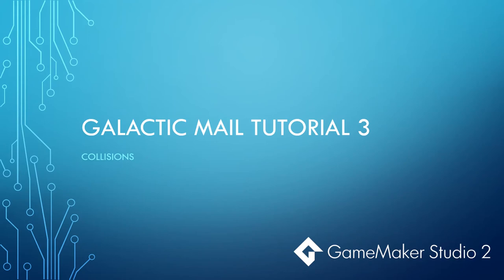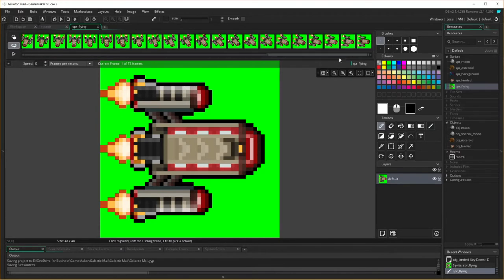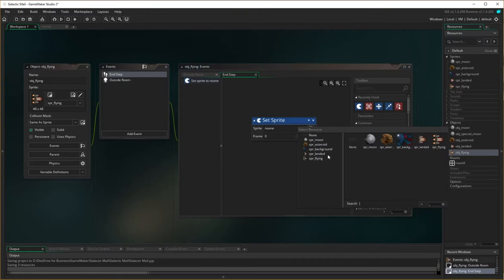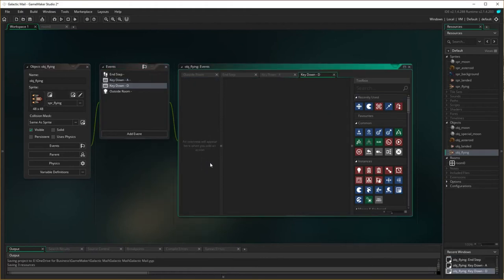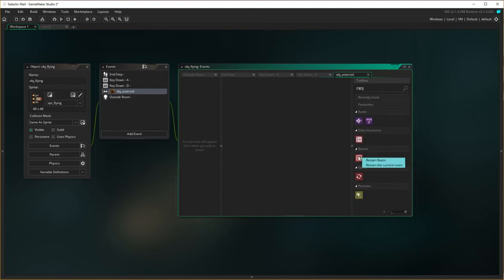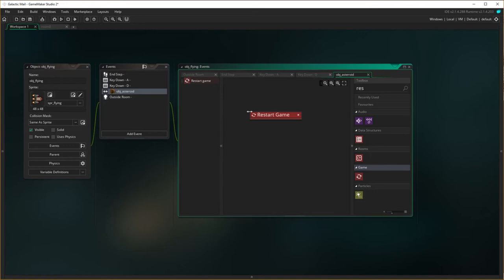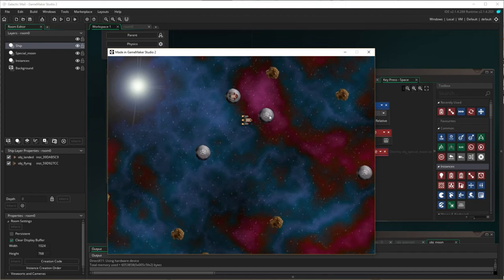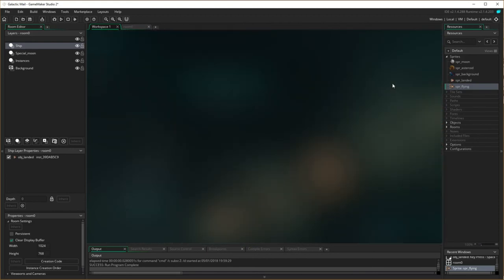GameMaker Studio 2 Tutorial - Galactic Mail 3